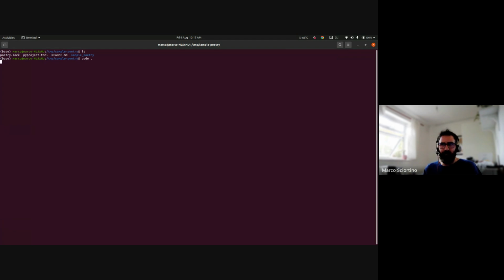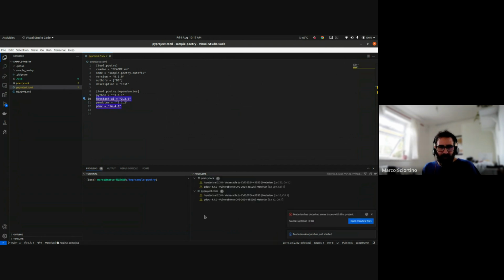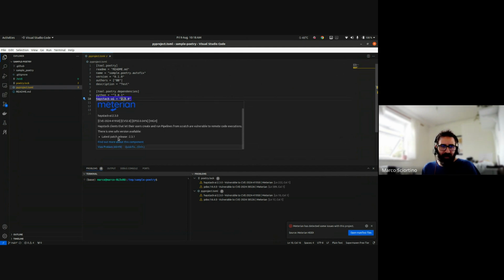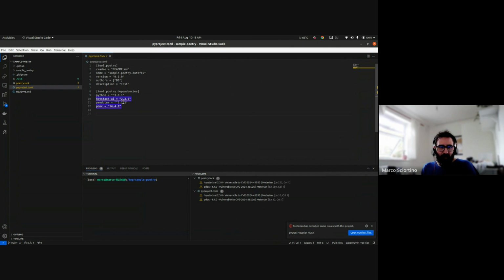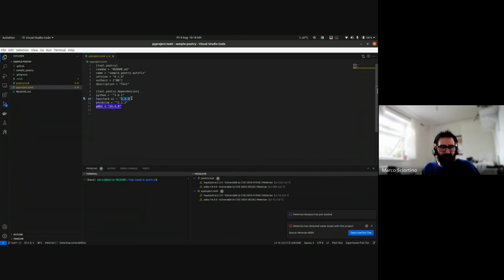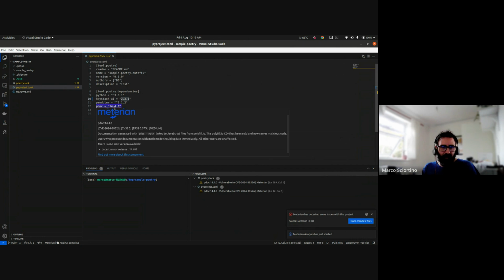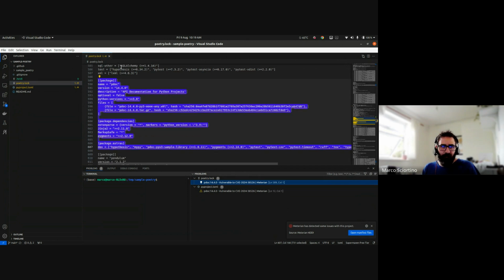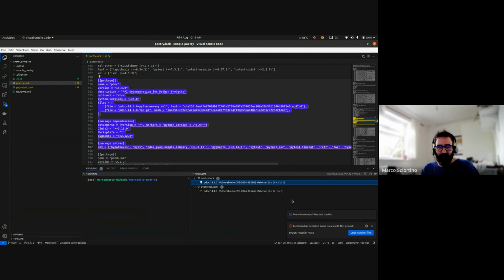Meterian IDE integration demo - VSCode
Discover how Meterian seamlessly integrates with Visual Studio Code to provide real-time protection for your Python Poetry projects. Watch as we demonstrate how Meterian effortlessly detects vulnerable components, offers in-depth vulnerability insights, and automates the remediation process. Experience the power of Meterian's Software Composition Analysis (SCA) solution and elevate your project's security with just a few clicks, empowering developers to seamessly fix vulnerabilities easier and earlier.